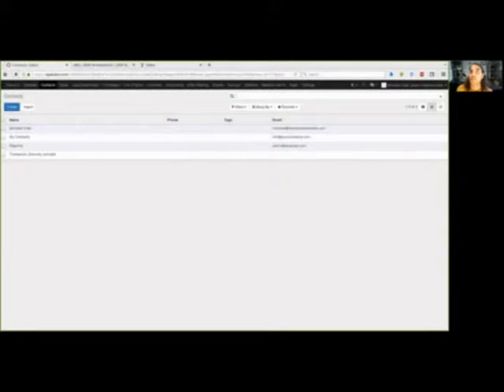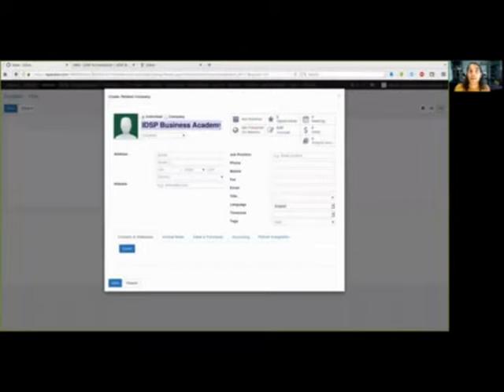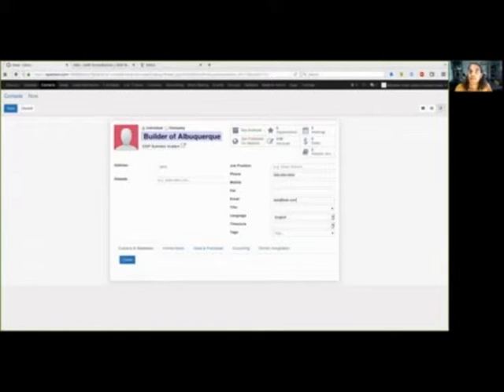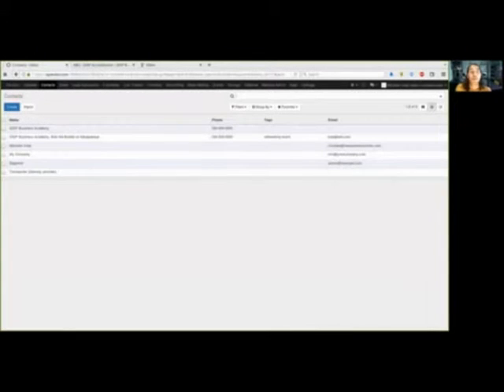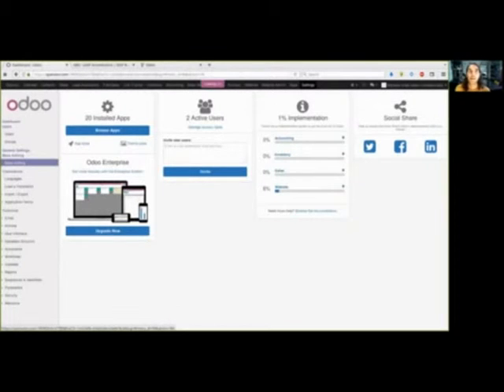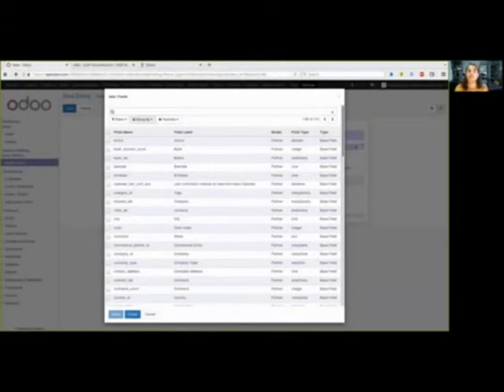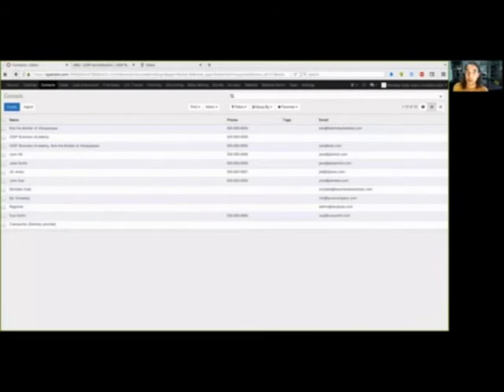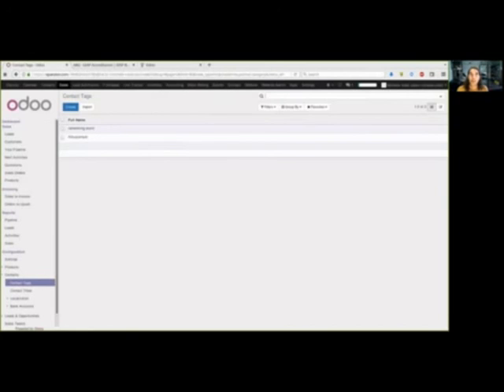Week 1: XpanZion Enterprise Dashboard Training - Contacts Management